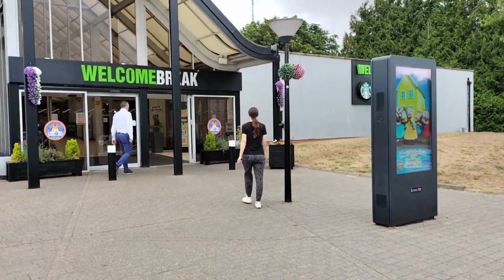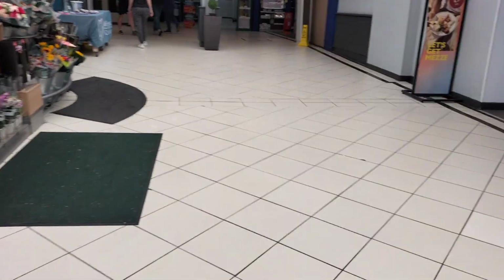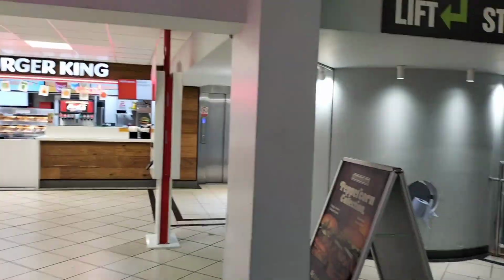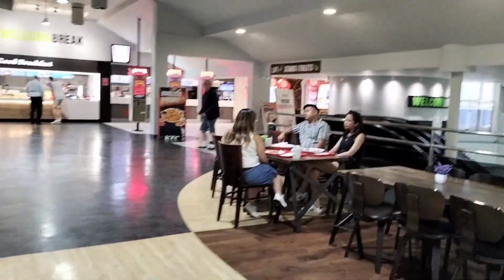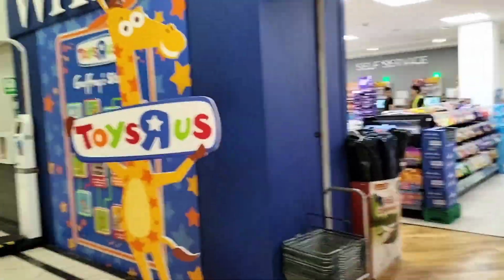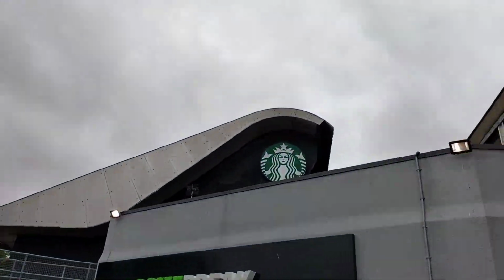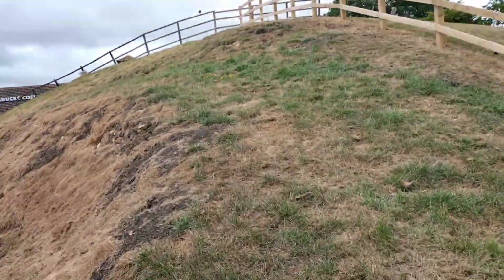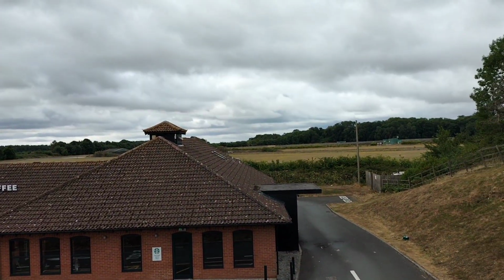Membury Services (Part 1) - M4 - Service Station With Escalators!!!!!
Membury Services

Part 1 - we are on the westbound side today driving towards South Wales, in Part 2, we'll be testing out the Eastbound side and deciding which side we like best!

The Services is operated by Moto!